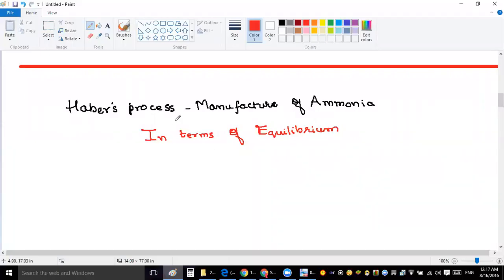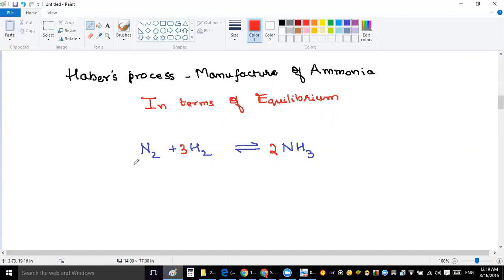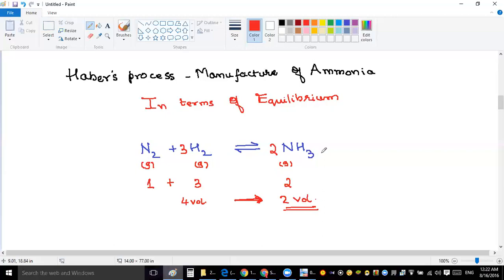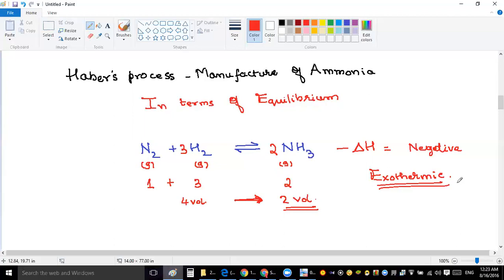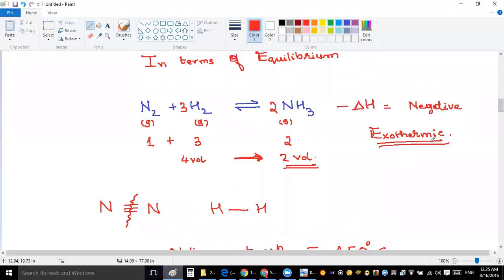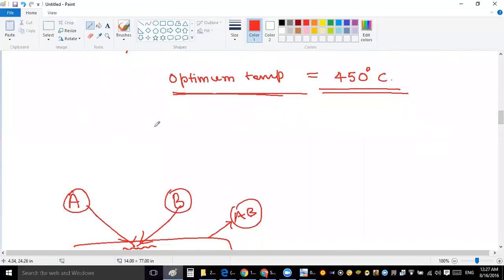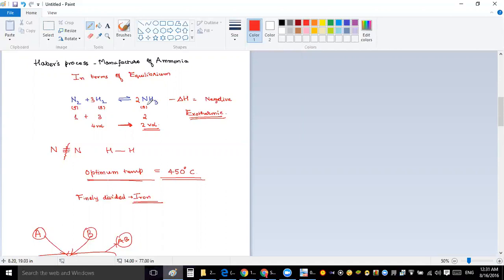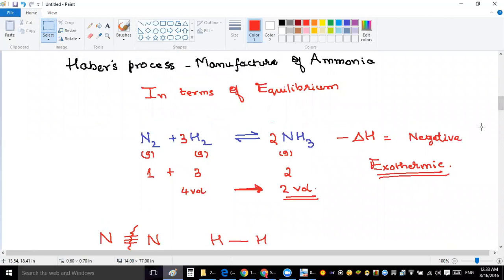Manufacture of Ammonia Habers process and Equilibrium